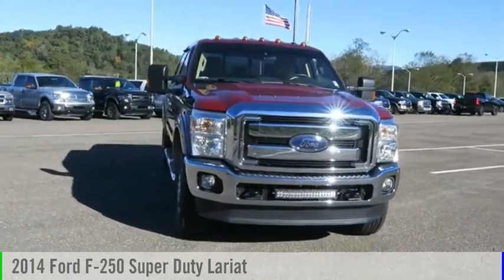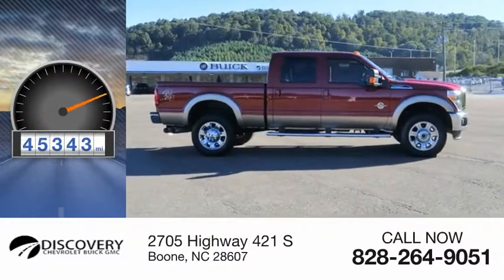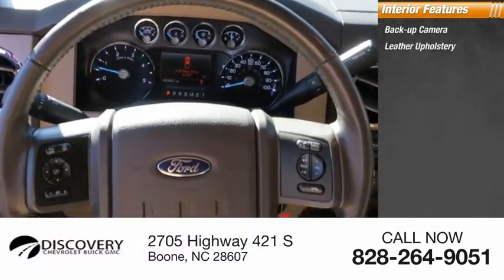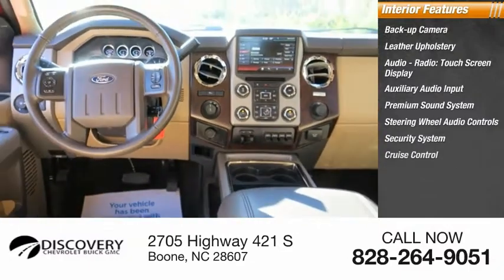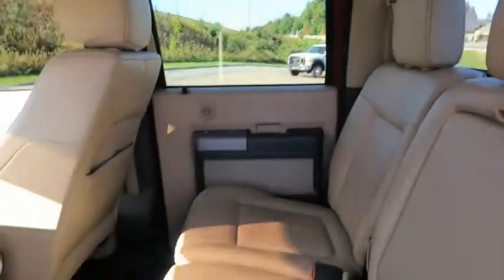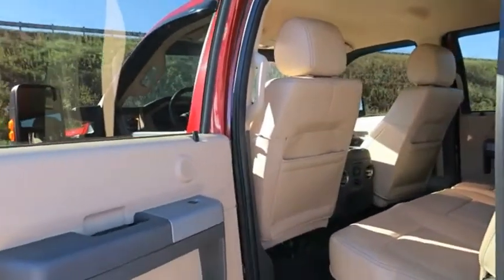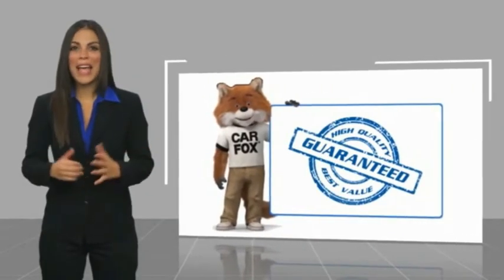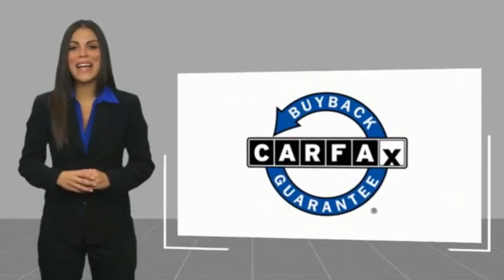2014 Ford F-250 Super Duty Boone NC P2170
2014 Ford F-250 Super Duty Lariat